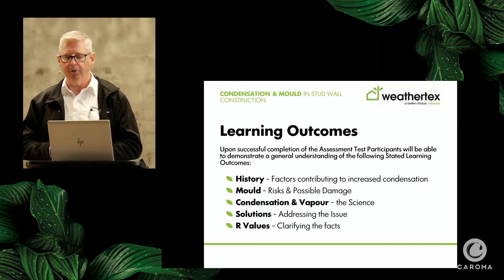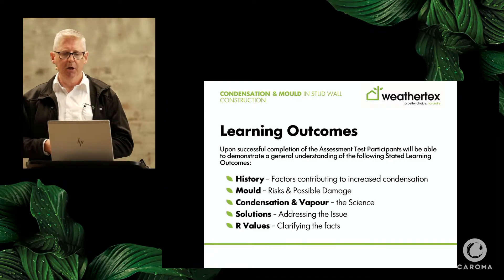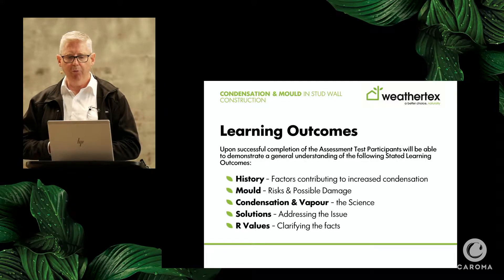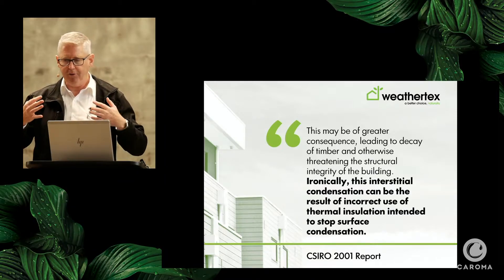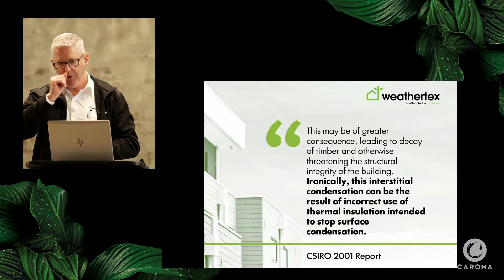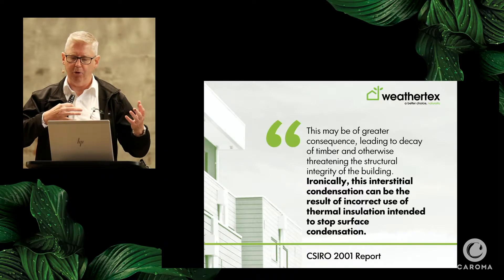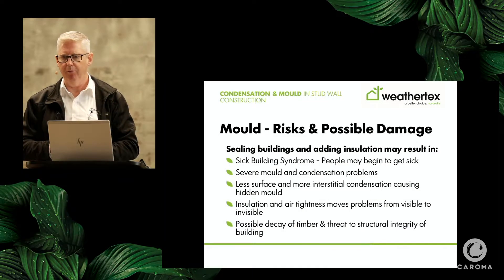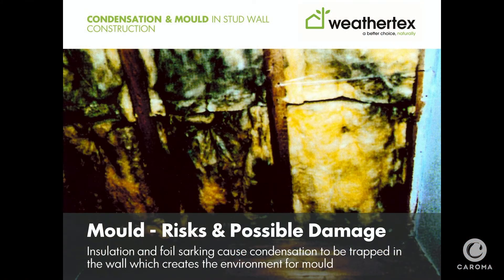Andrew Savage 2 CPD Day